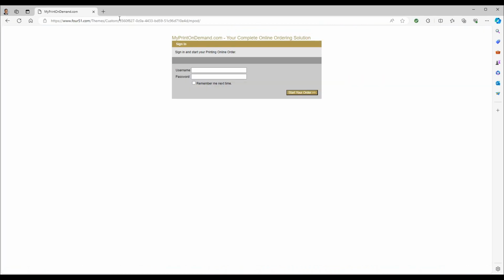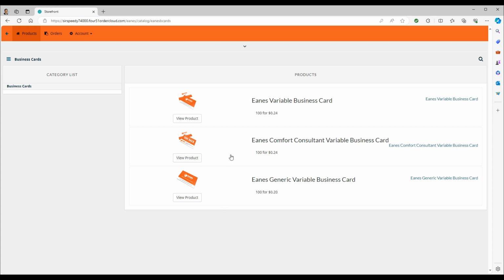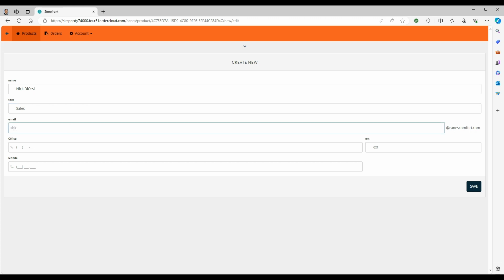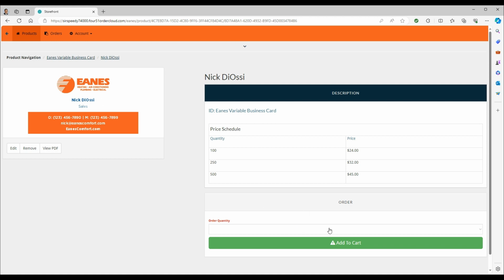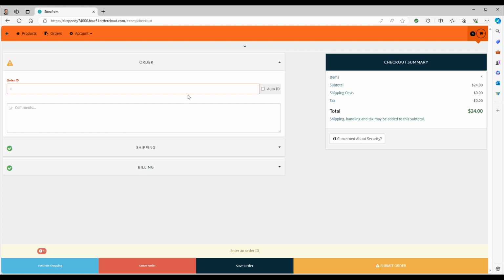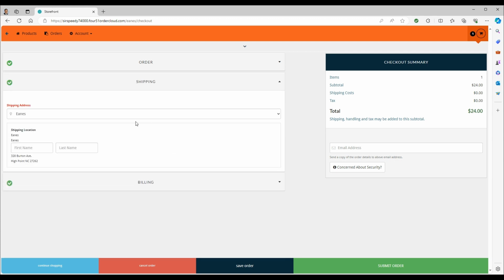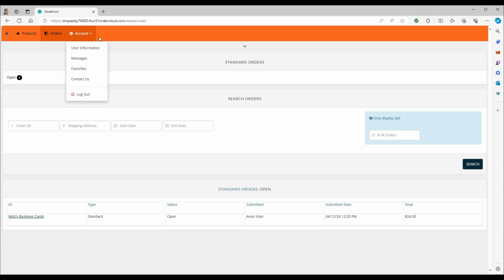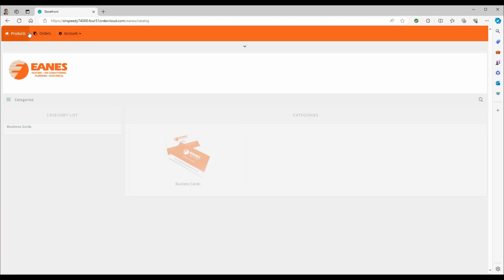MyPrintOnDemand Site Tutorial